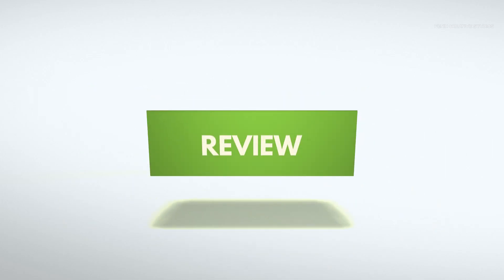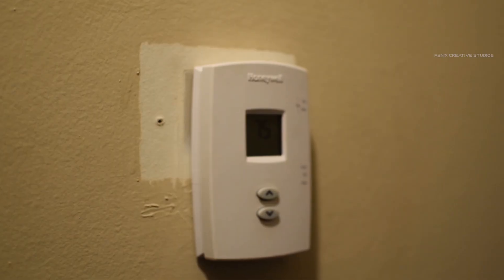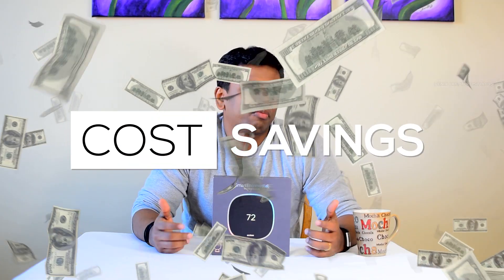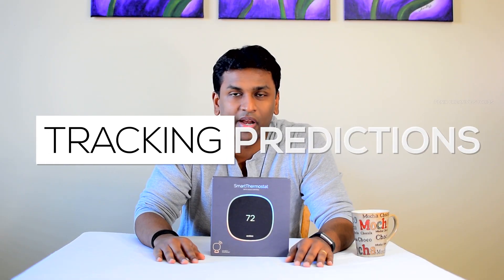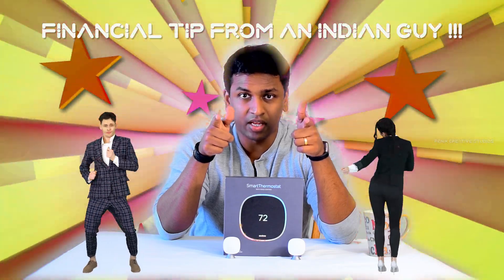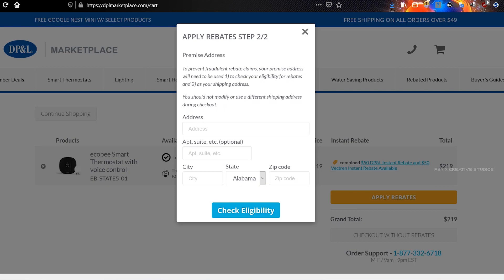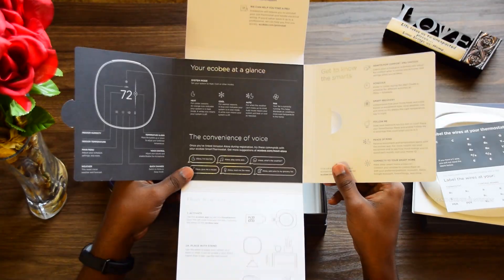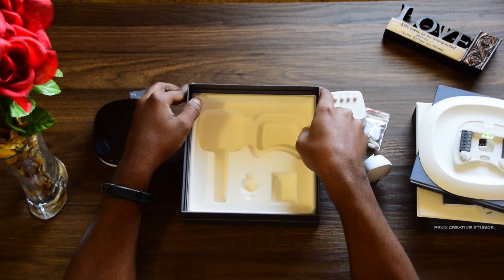Smart Thermostat Online Rebate Help | Ecobee 5 Unboxing | Technozone Ep#1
Episode 1 of Technozone segment. Where we will be explaining features of a smart thermostat,  how you can buy without hurting your pockets much and Unboxing Ecobee smart thermostat with voice control a.k.a Ecobee 5. Drop in your likes and comments if the walk-through video was helpful in any way.